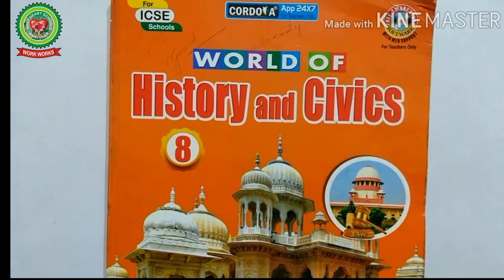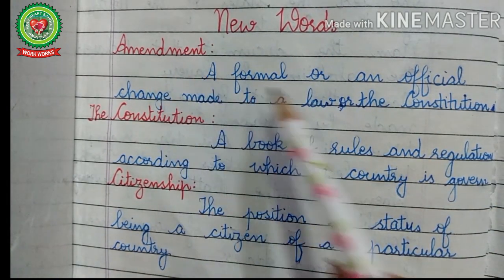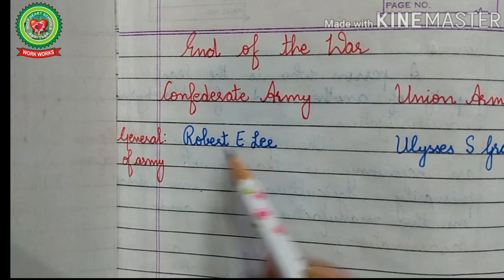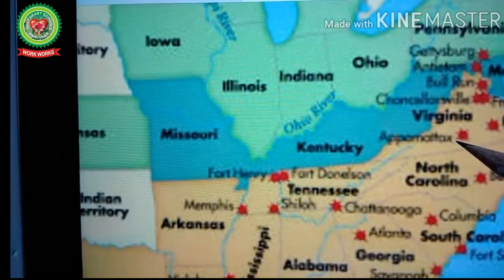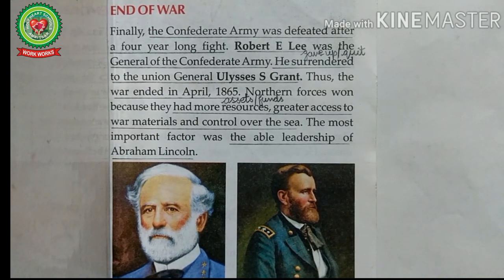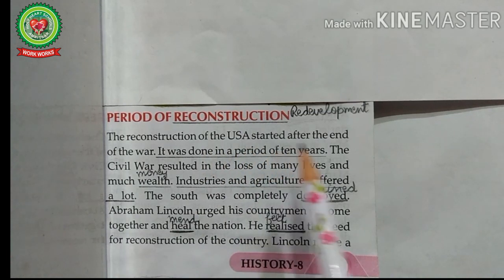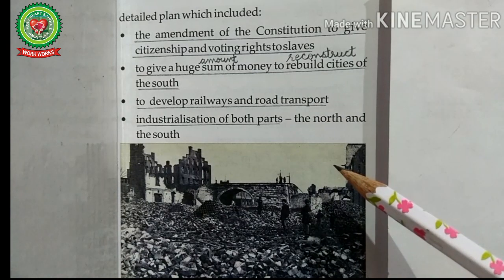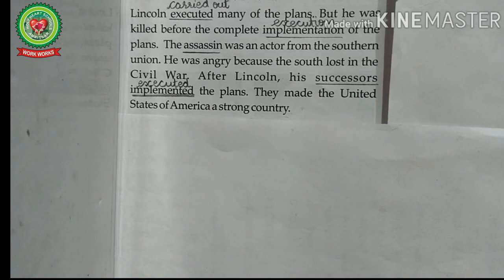End of the War & Period of Reconstruction | Class 8 | History | Holy Heart Schools | 28 May